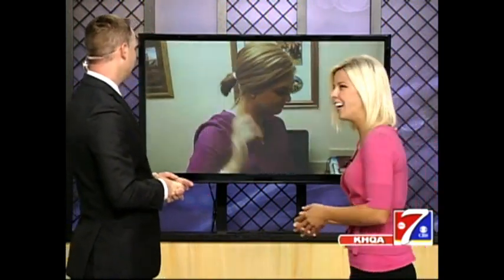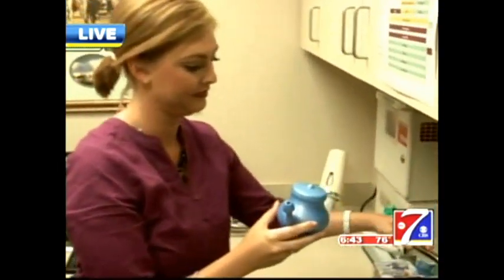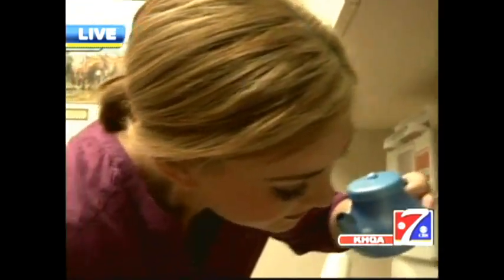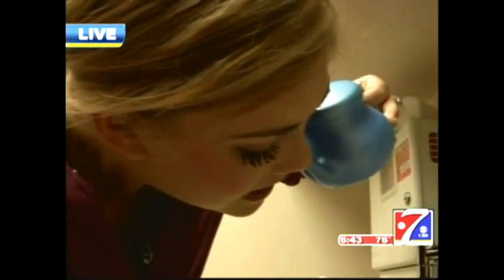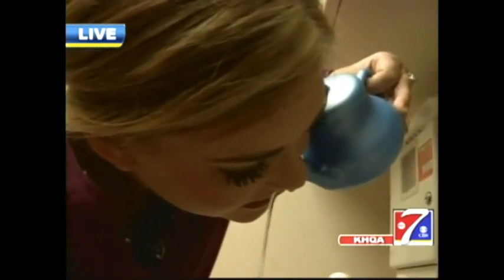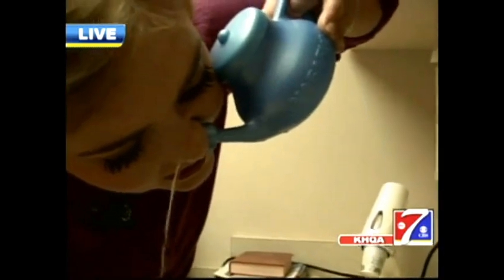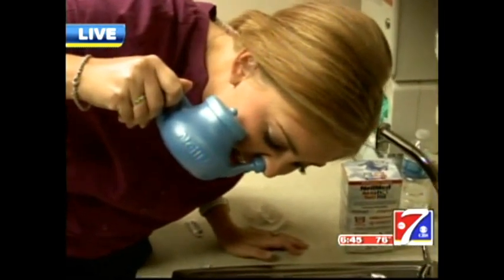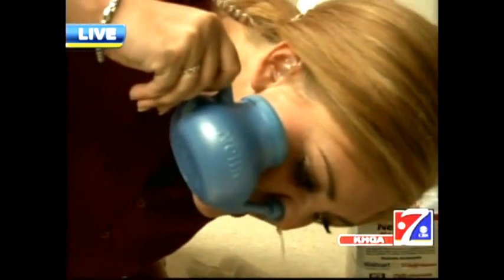Lindsey demonstrates the Neti Pot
Hannibal Clinic's Dr. Justin Imhof explains how to use the Neti Pot.